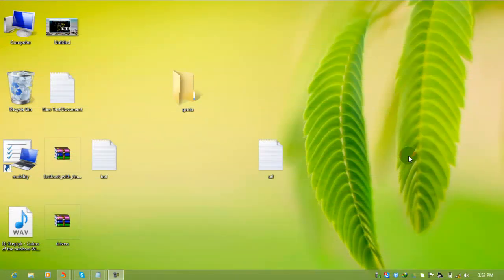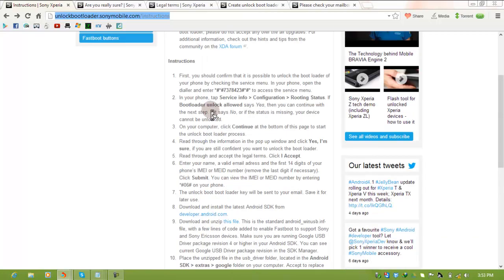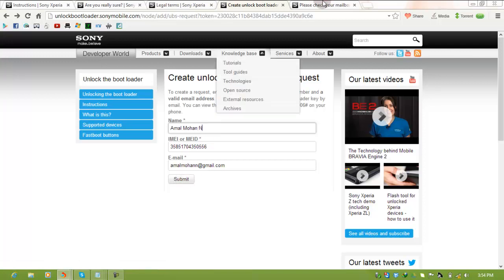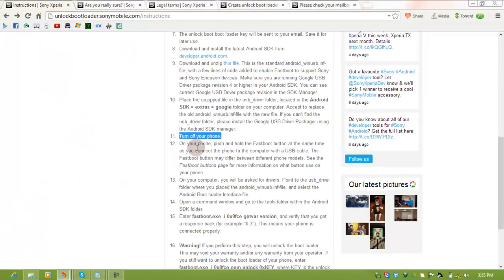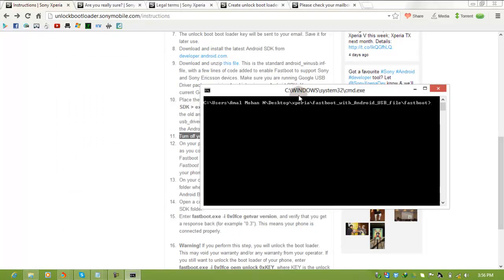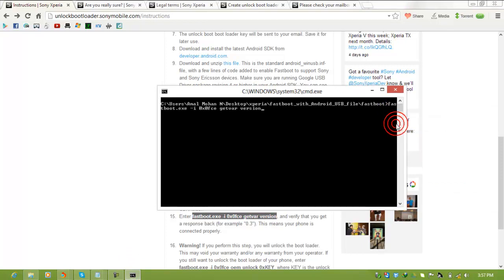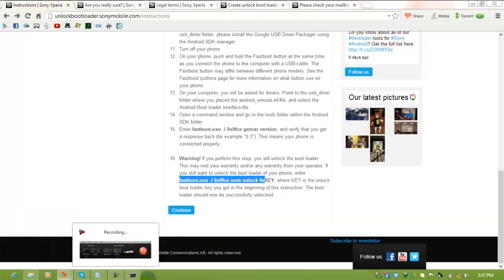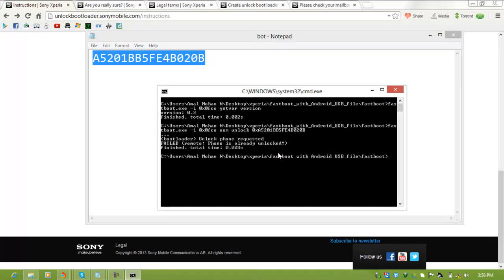how to Unlock Bootloader of Xperia phones (Easy Method)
Broadcasting Idea for you...

Hiii today am going to show you how to unlock boot loader of xperia phones.
This method is quite simple. I am uploading this because i couldn't find a helpfull video in it.